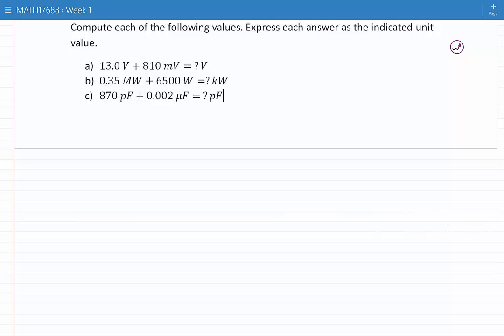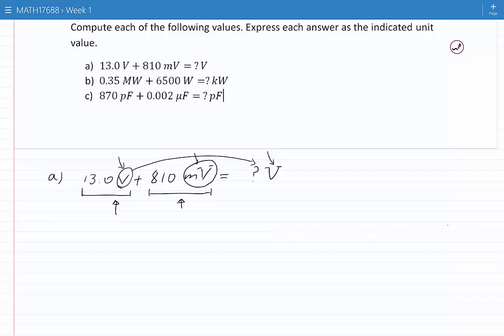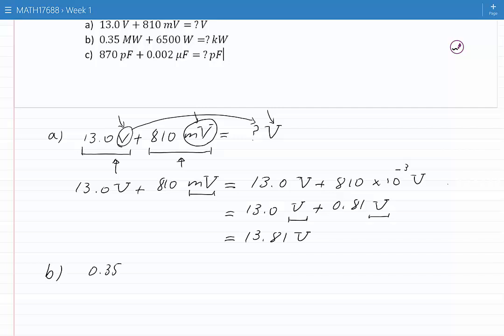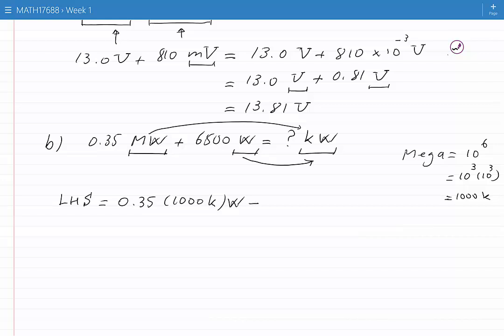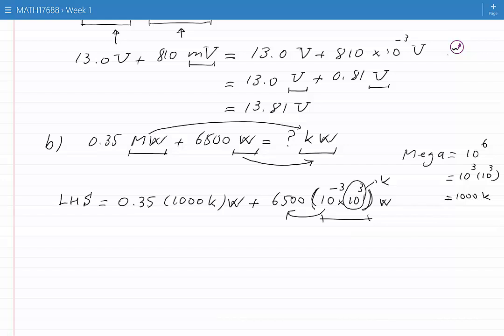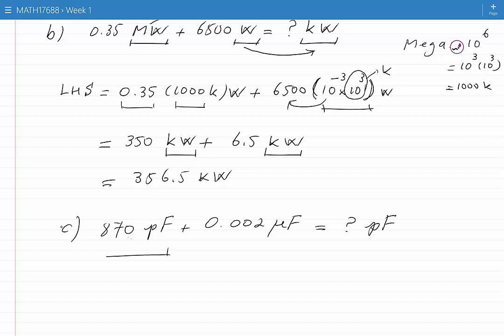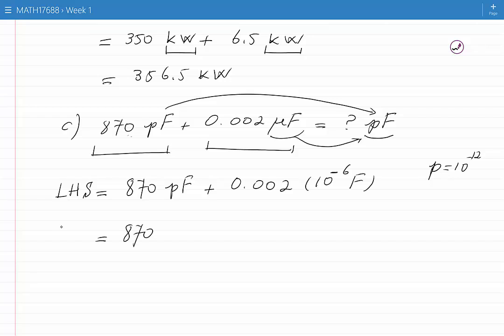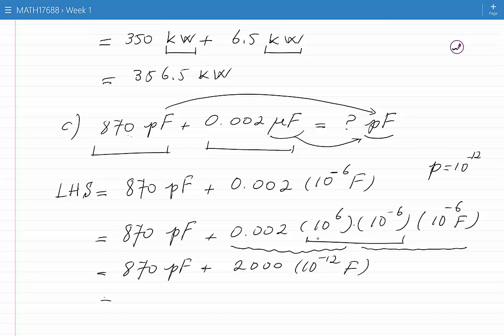Addition with metric prefixes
In this video, several examples of adding quantities with metric prefixes are discussed.